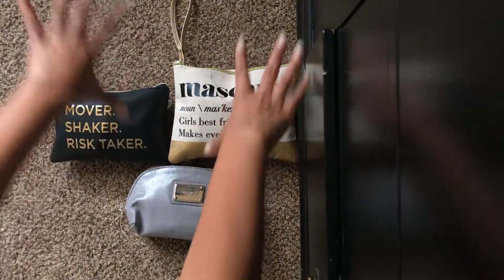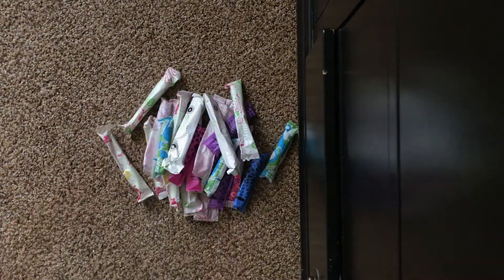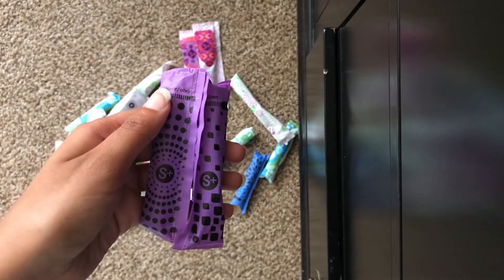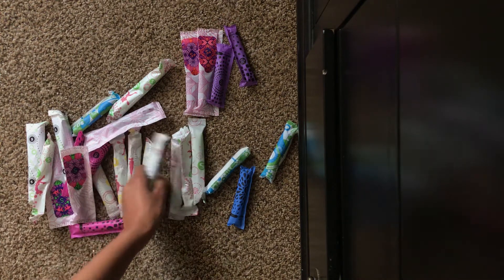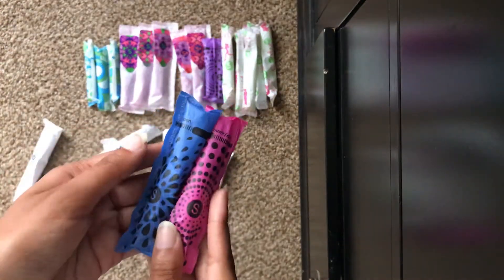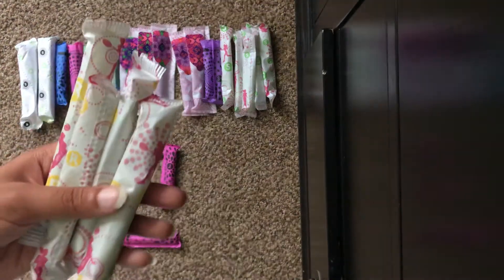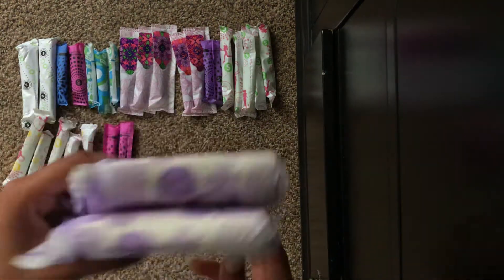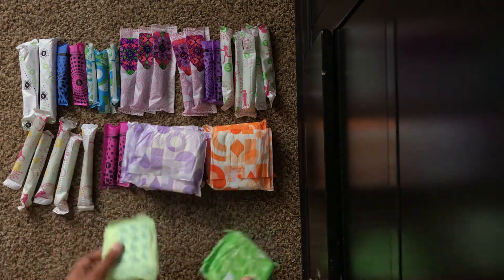7 Day 6 Night Vacation Period Kit